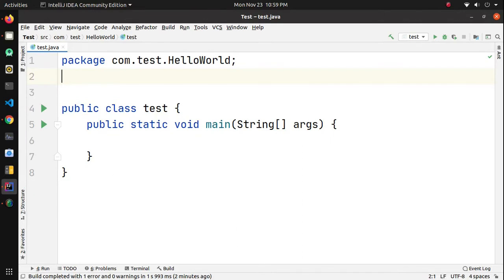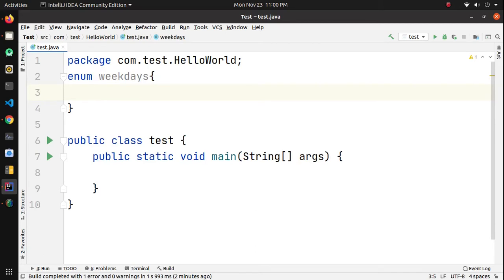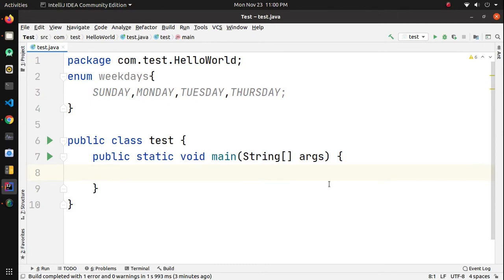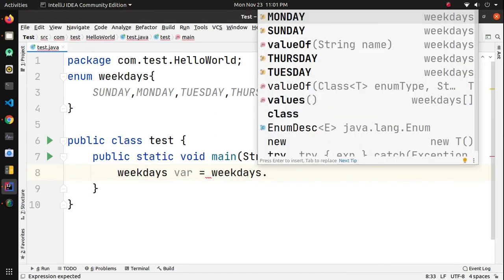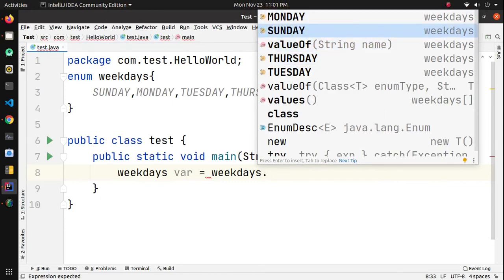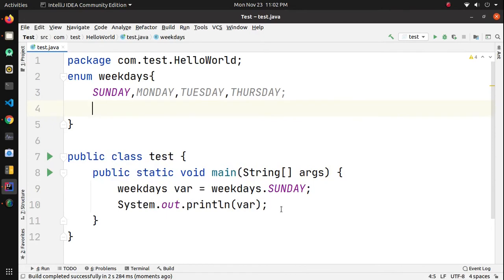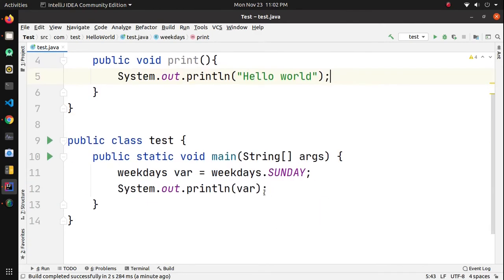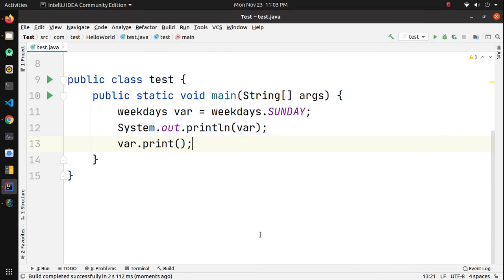Enum in java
In this video i have described how to use enum in java.
You can use enum when you have values that you know aren't going to change, like weekdays, days etc.